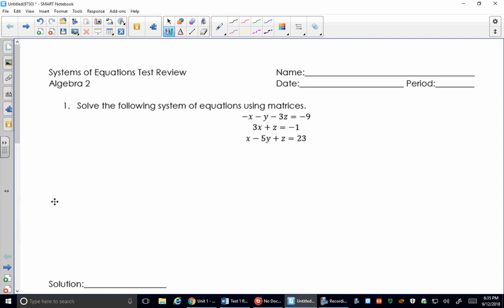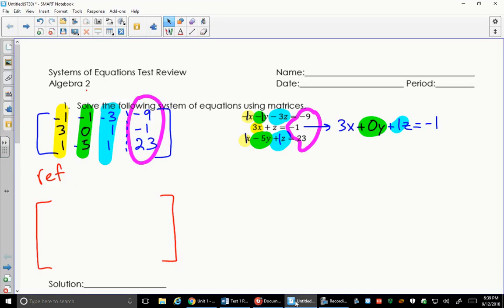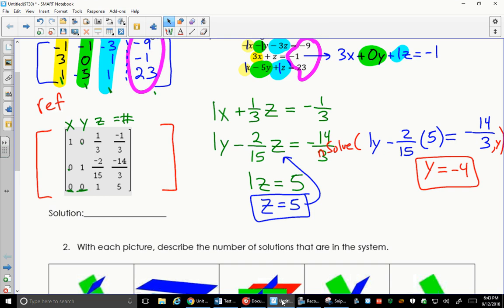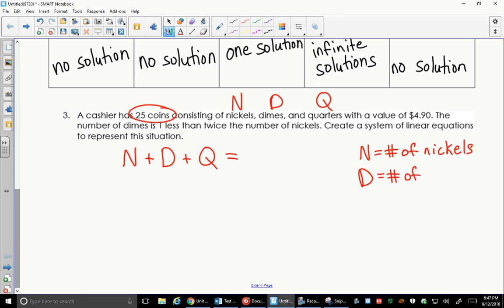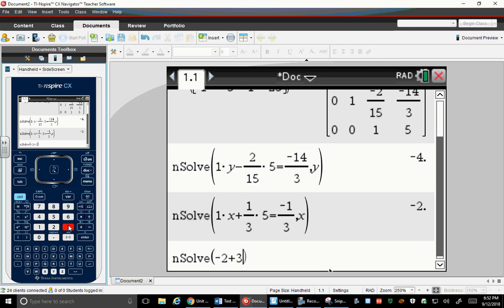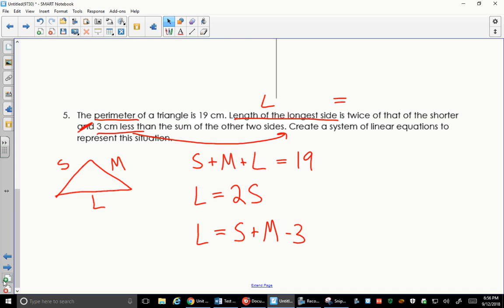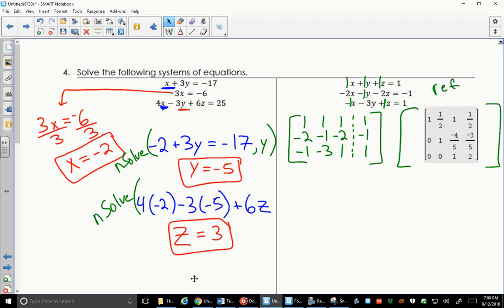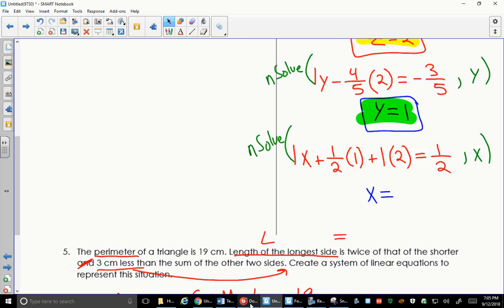Algebra 2 Unit 1 Part 1 Test Review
Algebra 2
w/ Mr. Ortiz
Good luck getting ready for your test!!!